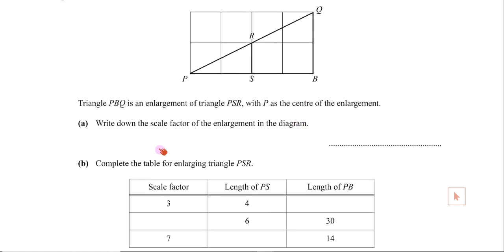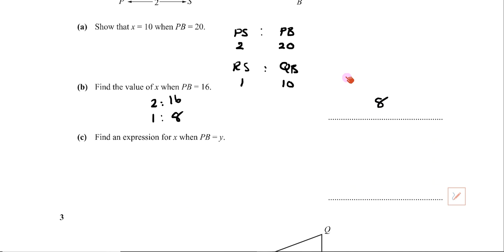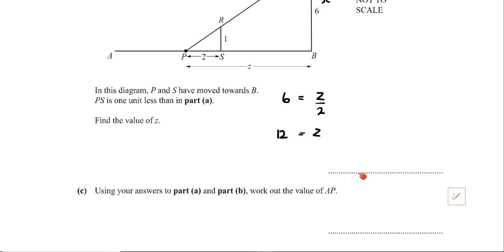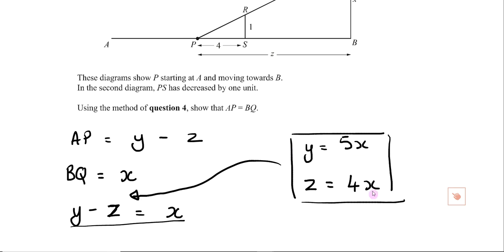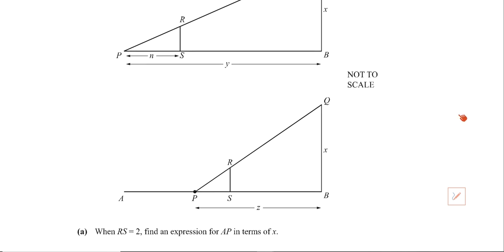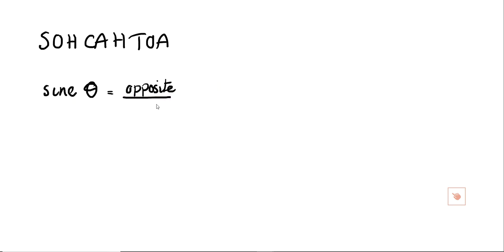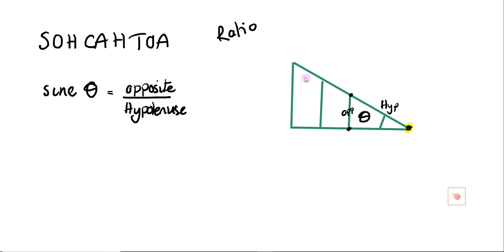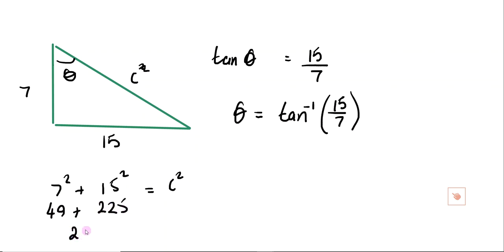M4 Reviewing the exam and starting trig